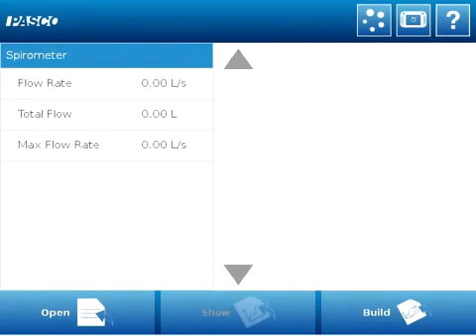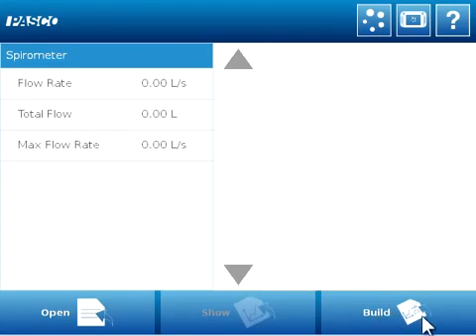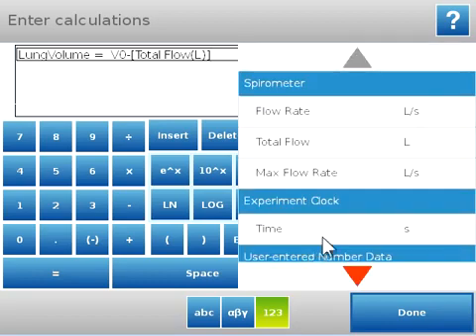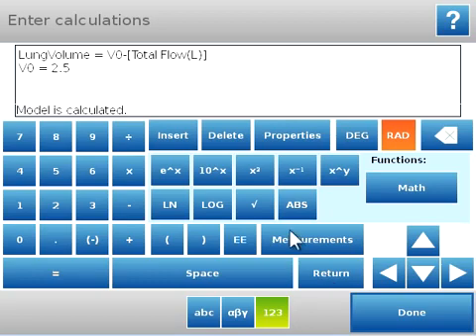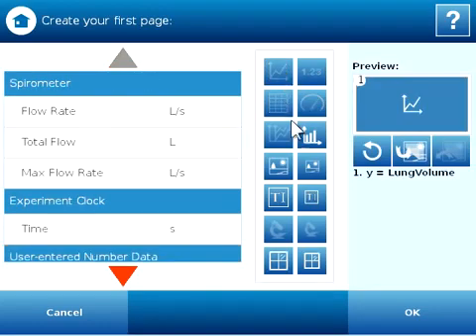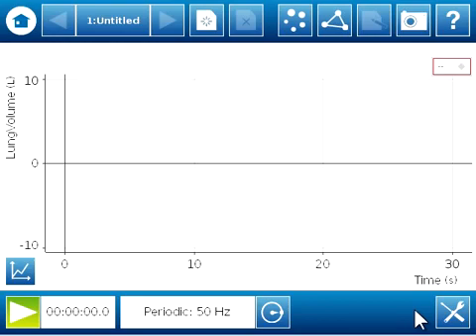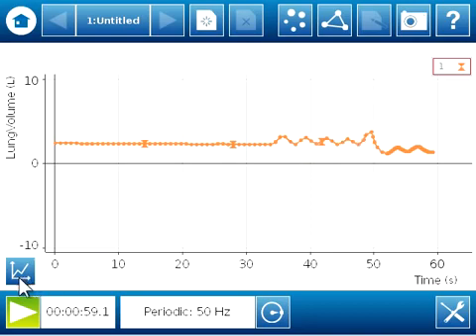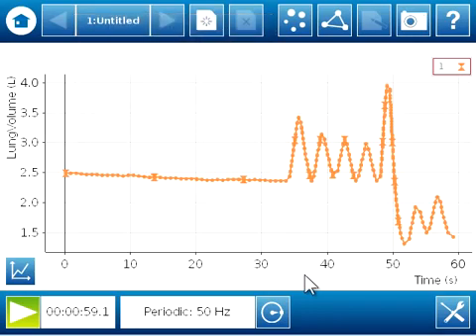Spirometer Part 1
Med hjälp av PASCOs spirometersensor får man upp en graf som sedan kan tolkas utifrån volym i ett normalt andetag och lungvolym.